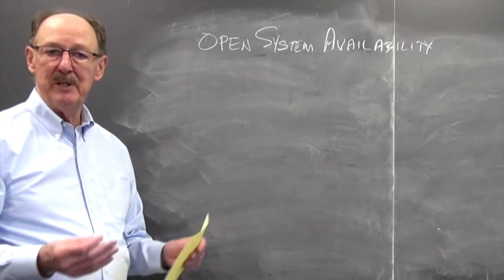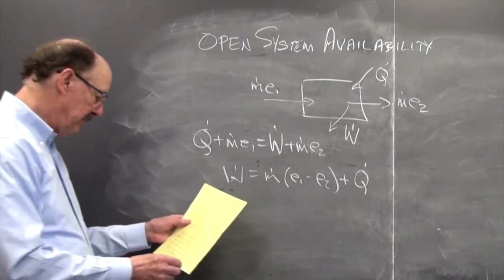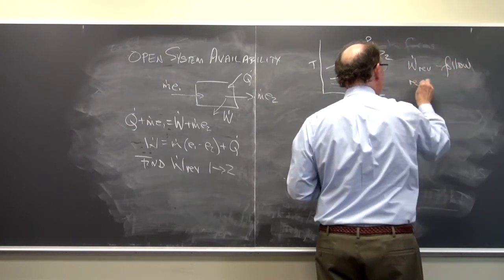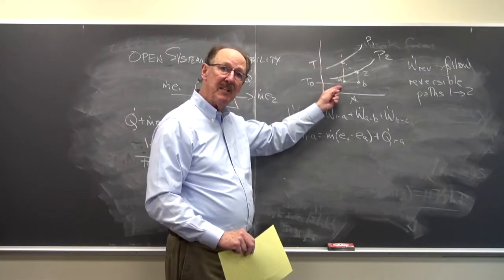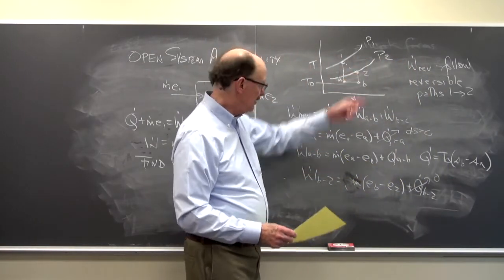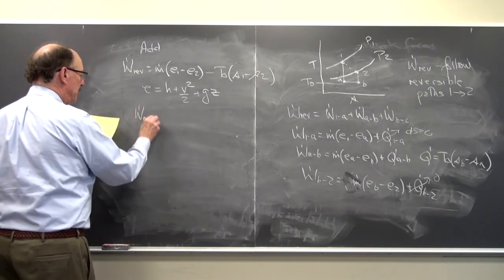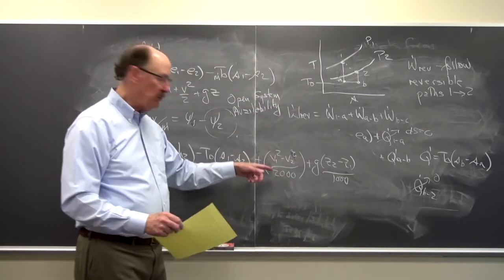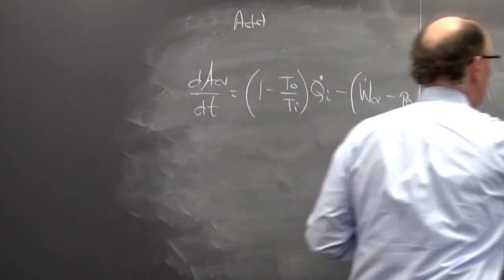Chapter 9 C